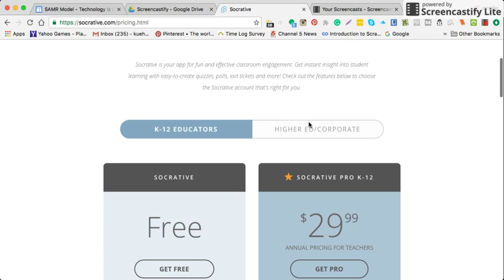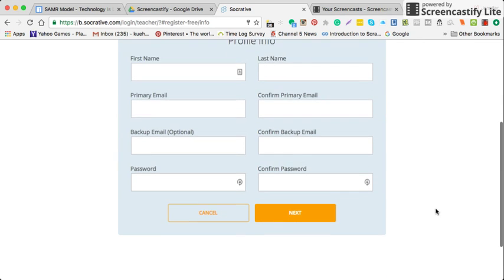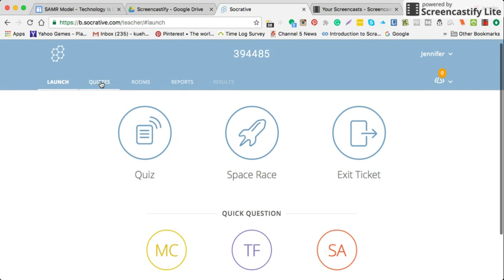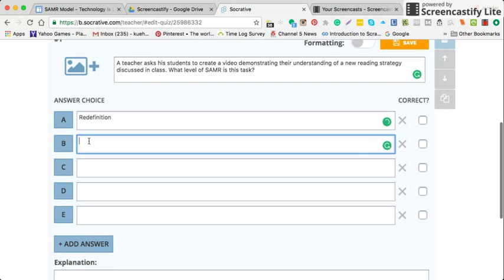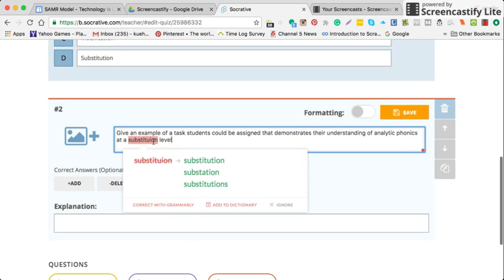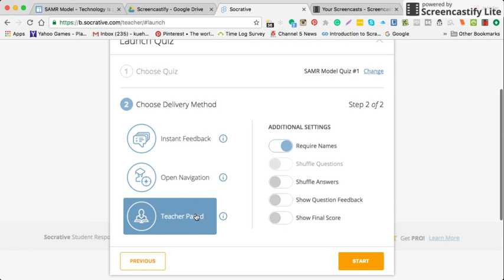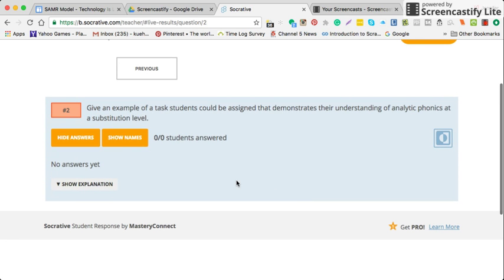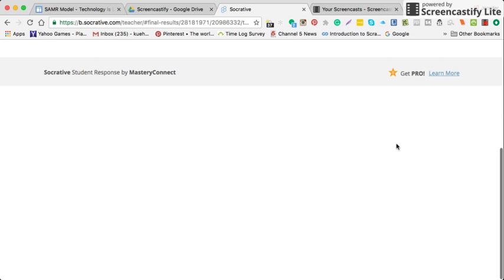#1 Download Socrative and Create First Quiz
The is the first of three videos on Socrative. This edition features directions on downloading the program and creating your first quiz.